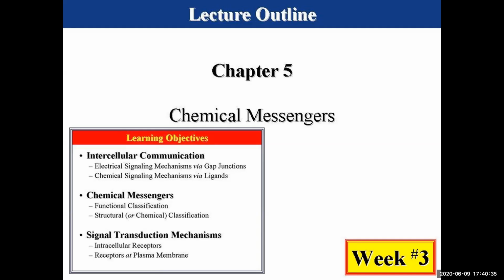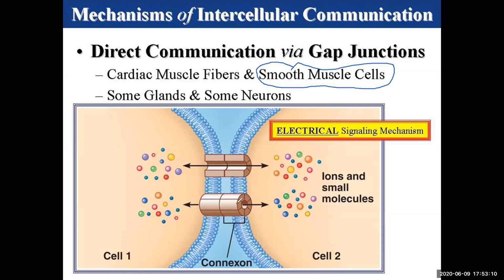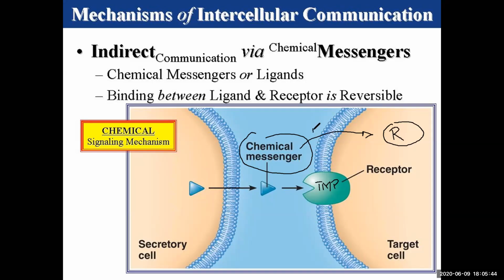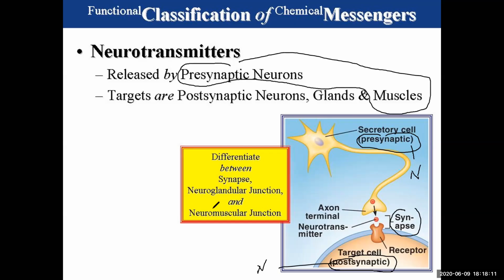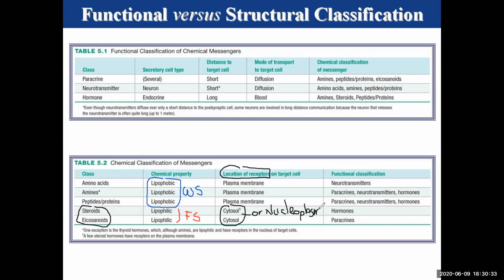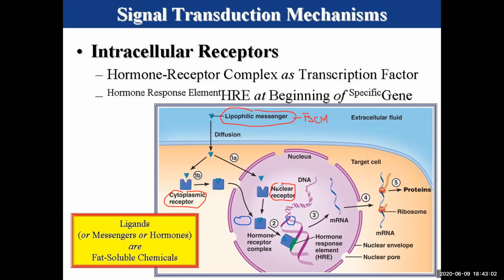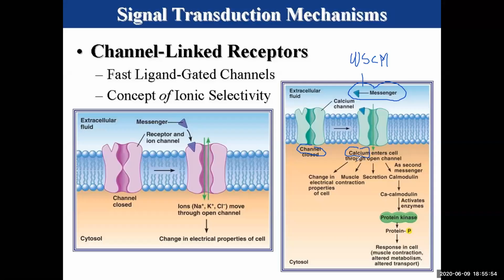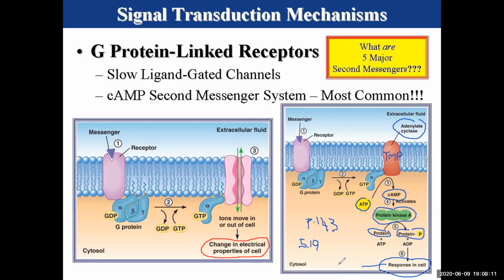Ch 5 Chemical Messenger